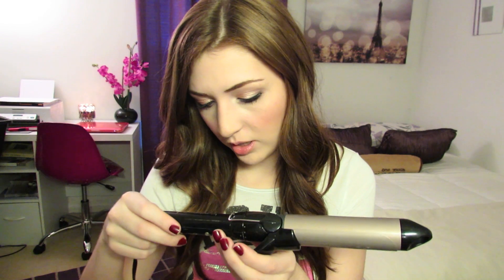FAQ: Hair-Color, Cut & Styling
I was sent the Nume Hair products but wasn't paid to mention them nor was that the agreement for them being sent to me for free. All opinions are my own and 100% honest as always.